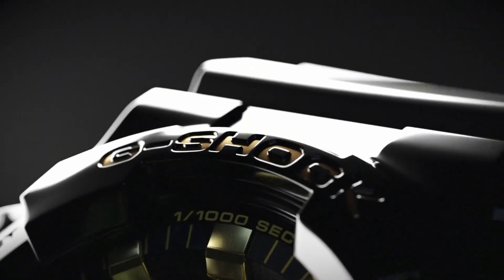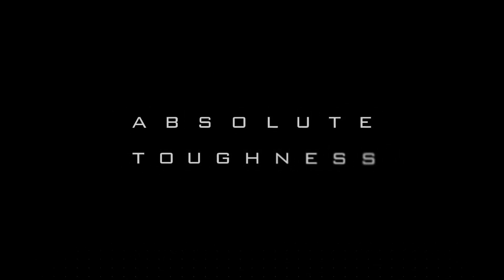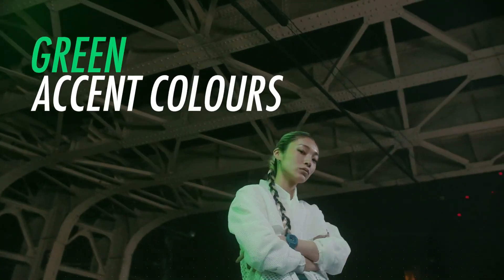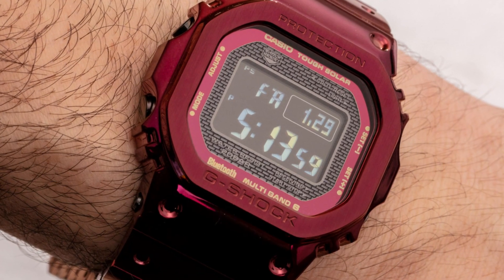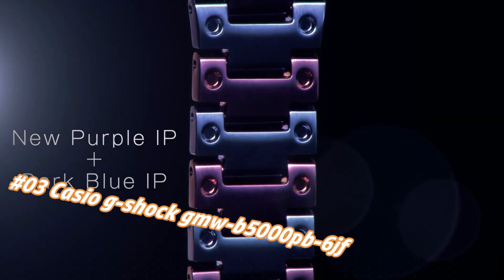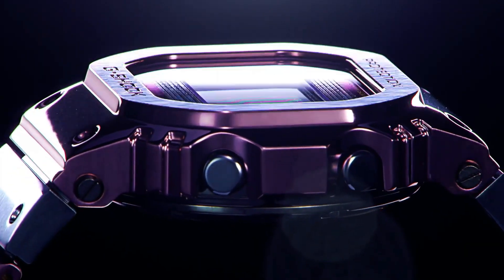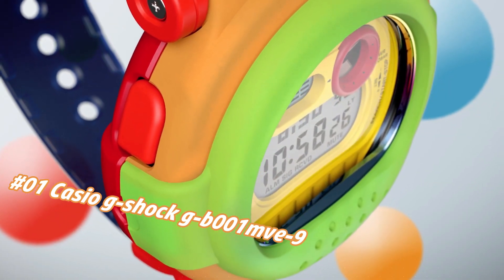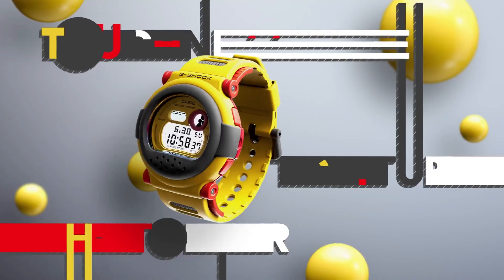TOP 7 BEST CASIO G-SHOCK WATCHES (2024)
TOP 7 BEST CASIO G-SHOCK WATCHES (2024) based on price and specifications.

10.CASIO G-SHOCK GA-140GB-1A1
09.CASIO G-SHOCK GMW-B5000CS-1
08.CASIO G-SHOCK GMD-B800SC
07.CASIO G-SHOCK GA-B001-1AJF
06.CASIO G-SHOCK MTG-B2000BD-1A4JF
05.Casio G-Shock GMA-S2100-1AJF
04.CASIO G-Shock GMWB5000RD-4 Red IP One Size
03.CASIO G-SHOCK GMW-B5000PB-6JF
02.Casio G-Shock AWM-500D-1AJF Men's Silver

from multiple sources including, manufactures, fellow creators and various other sources.